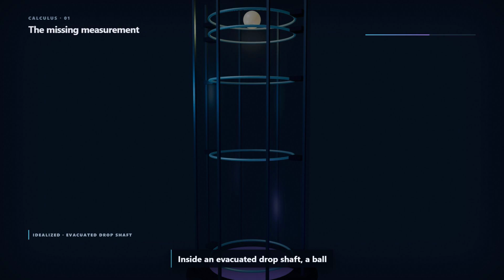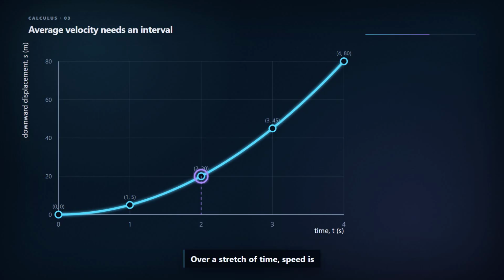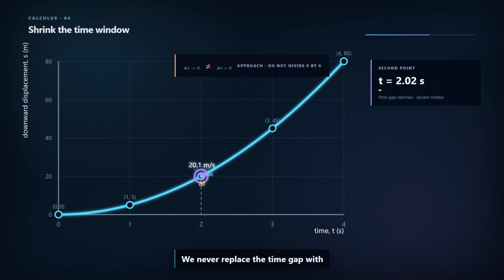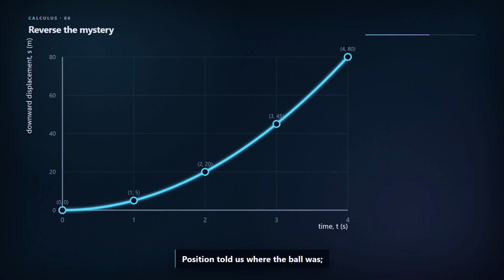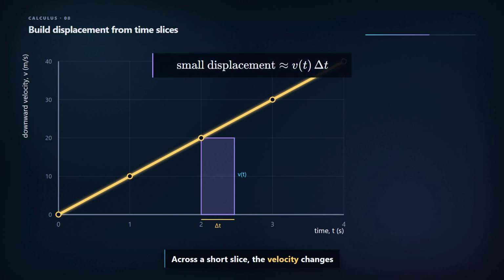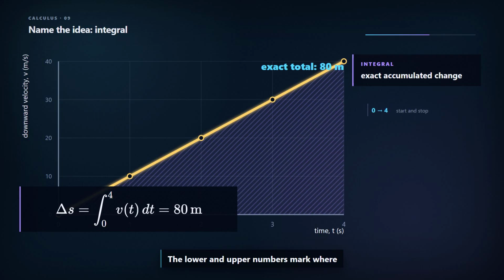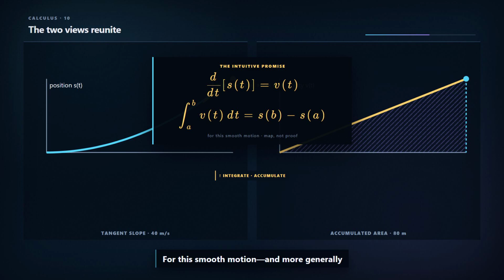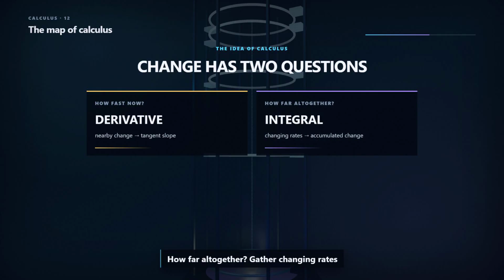Calculus Explained Visually: Derivatives, Integrals, and Motion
How can a list of positions tell us how fast a falling ball is moving at one exact instant? And if its speed keeps changing, how can we recover the total distance it fell?

This cinematic visual introduction builds the conceptual map of calculus inside a futuristic drop observatory. We begin with recorded positions, compare nearby moments, and shrink a secant line toward a tangent. That reveals the derivative as an instantaneous rate of change. Then we reverse the problem: starting from changing velocity, we assemble increasingly thin time slices until the area under the graph reveals the integral as accumulated change.

You will learn:
- why average velocity needs a time interval
- how a secant line represents average change
- why shrinking the interval points toward instantaneous velocity
- how the tangent slope captures the derivative at one moment
- why the derivative is a rate, not merely a formula symbol
- how velocity-versus-time strips build displacement
- why strip height is velocity and strip width is time
- how an integral represents exact accumulated change
- why area below the time axis would subtract
- how differentiating position gives velocity
- how accumulating velocity gives position change
- the intuitive promise behind the Fundamental Theorem of Calculus

For the idealized falling ball, downward displacement is

s(t) = 5t²,

so its velocity is

v(t) = 10t.

At t = 2 seconds, the instantaneous velocity is 20 m/s. From 0 to 4 seconds, accumulating the changing velocity gives a total displacement of 80 m.

This lesson focuses on meaning and visual intuition. It does not teach differentiation rules, antiderivative techniques, epsilon–delta formalism, formal Riemann-sum notation, or a proof of the Fundamental Theorem.

Historical note: Newton and Leibniz developed calculus independently. Newton’s fluxions addressed continuous change, motion, tangents, and accumulated areas; Leibniz’s notation became the standard language still used today. The film does not treat the falling-apple story as the literal origin of calculus.

Prerequisites: coordinates, function graphs, slope, and basic algebra. No prior calculus is required.

CHAPTERS

00:00 The missing measurement
00:39 Turn the fall into a position graph
01:19 Average velocity needs an interval
02:11 Shrink the time window
03:19 Name the idea: derivative
04:12 Reverse the question
04:42 A graph of changing velocity
05:22 Build displacement from time slices
06:37 Name the idea: integral
07:25 The two views reunite
08:36 Newton, Leibniz, and the calculus story
09:37 The map of calculus